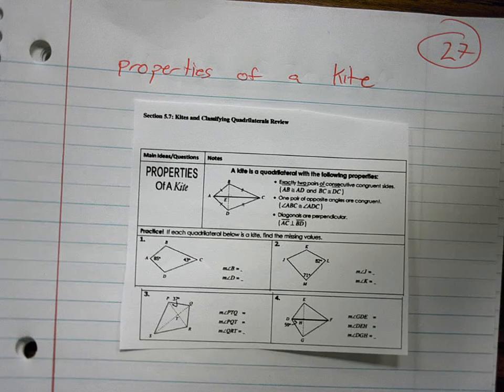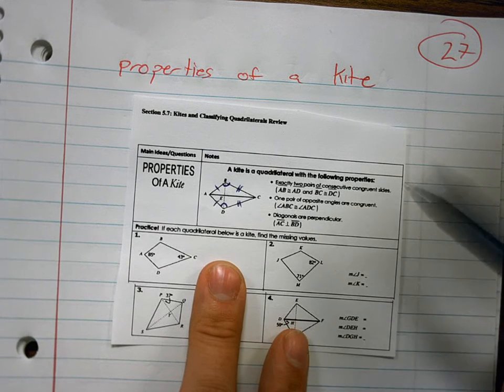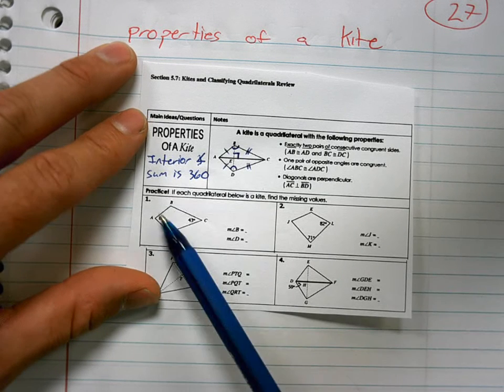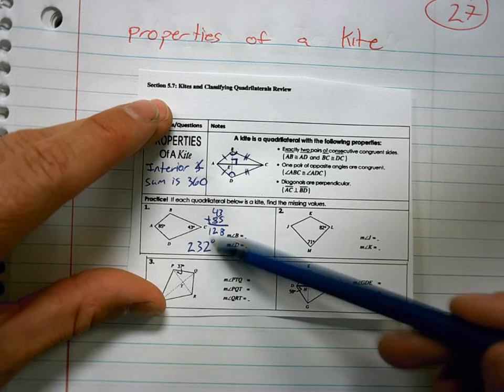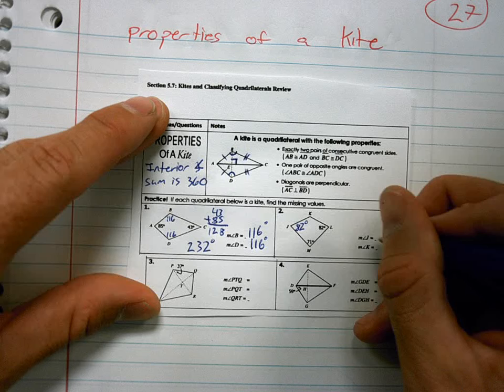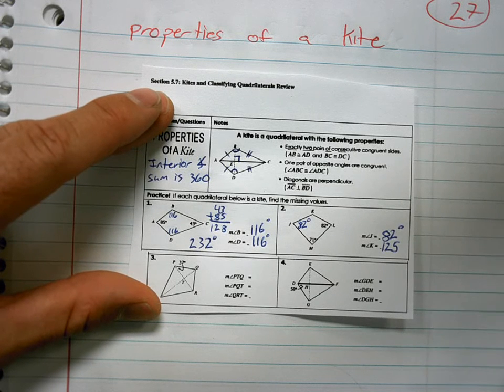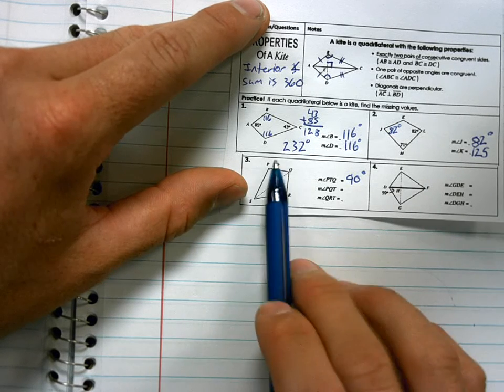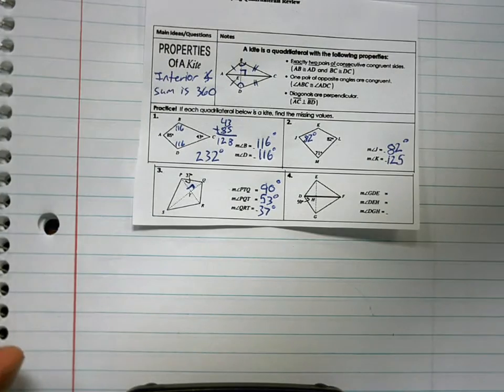Notes Properties of a Kite